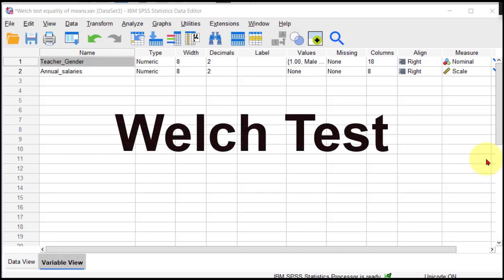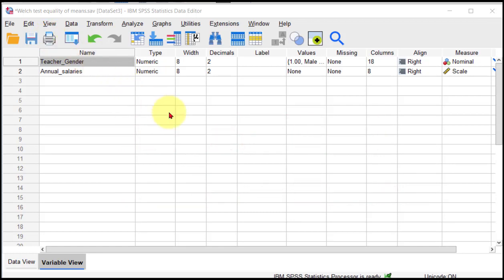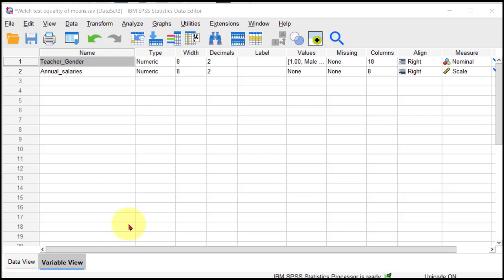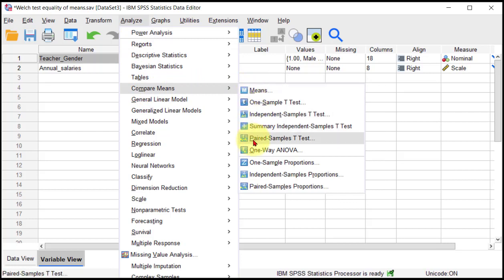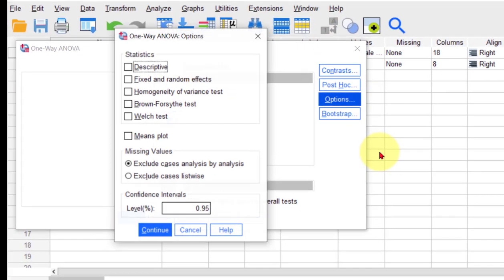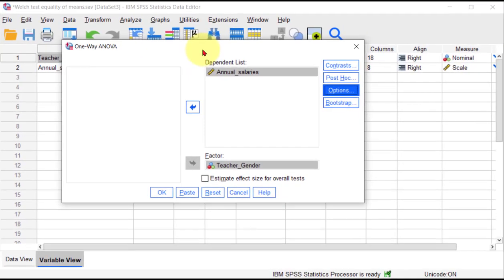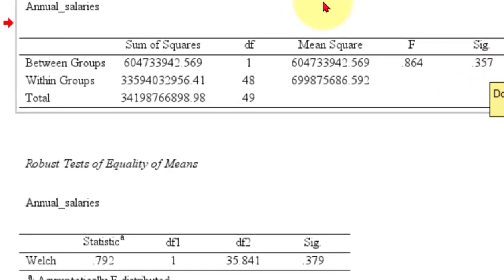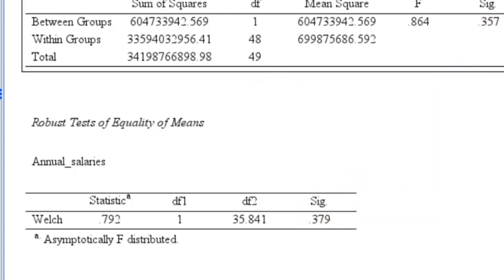Welch Test for Equality of Means in SPSS